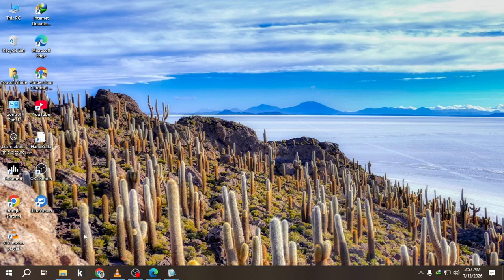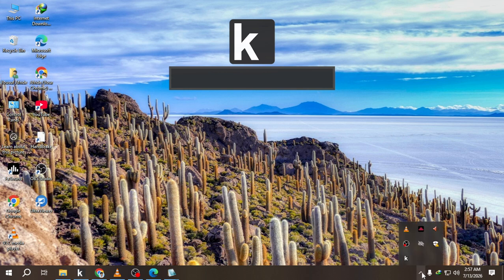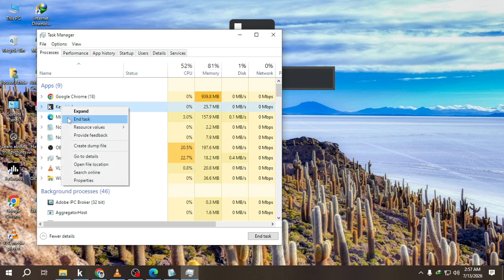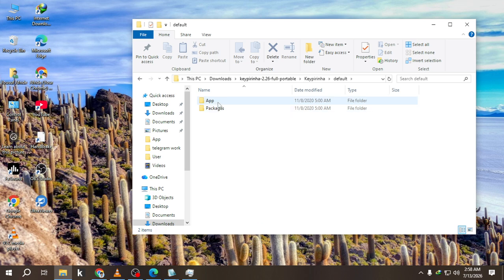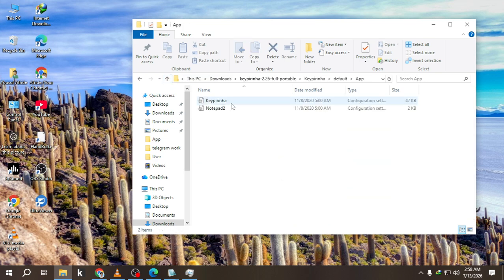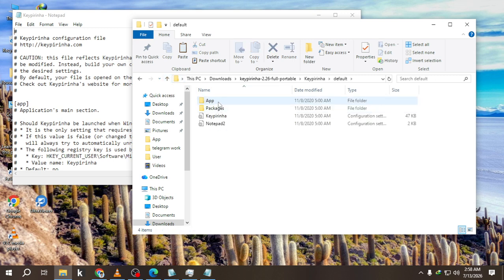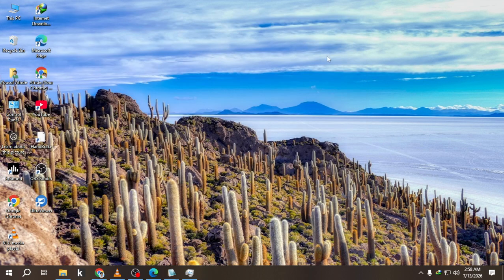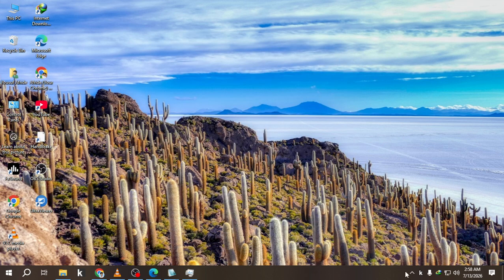How to Reset Keypirinha Settings Full Guide 2026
Want to reset Keypirinha settings to their default configuration? In this Full Guide 2026, you'll learn how to reset Keypirinha settings on Windows 10 and Windows 11 to fix configuration issues, restore default behavior, and start with a clean setup. Whether you're experiencing startup problems, search issues, package conflicts, unexpected errors, or simply want to undo customizations, this step-by-step tutorial covers everything you need to know. Learn how to back up your current configuration files, locate the Keypirinha settings folder, remove or reset configuration files safely, rebuild catalogs, restart the application, and verify that the default settings have been restored successfully. You'll also discover tips for preserving important customizations, preventing future configuration issues, improving application stability, and getting the most out of Keypirinha. Follow this complete Keypirinha tutorial to reset your settings quickly, safely, and efficiently in 2026.